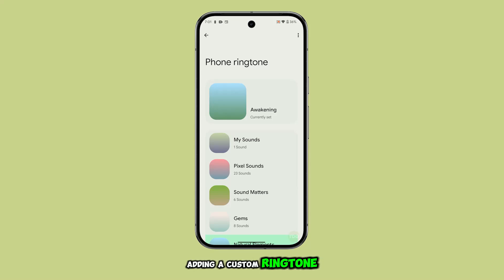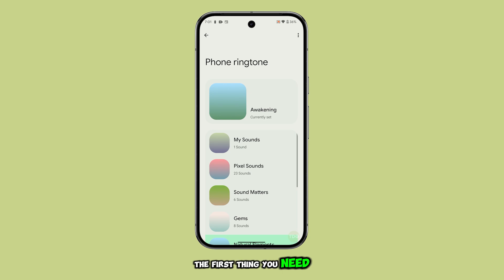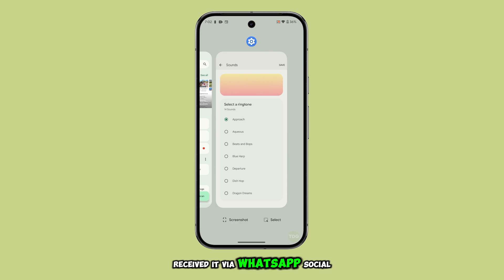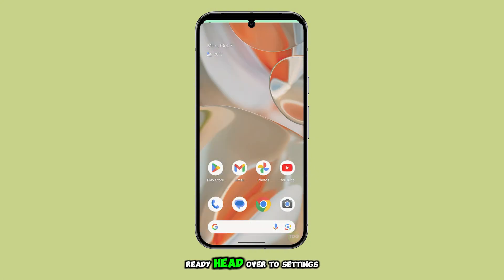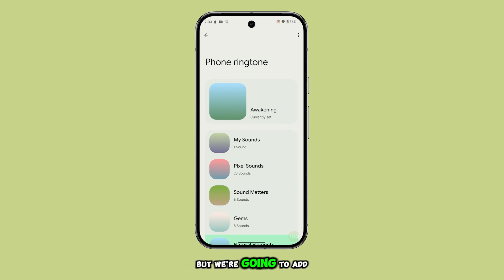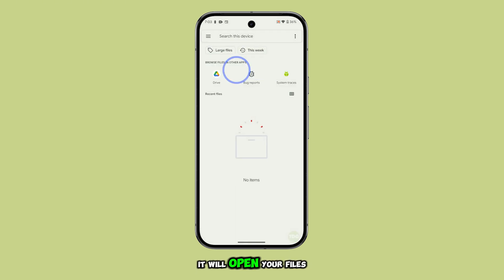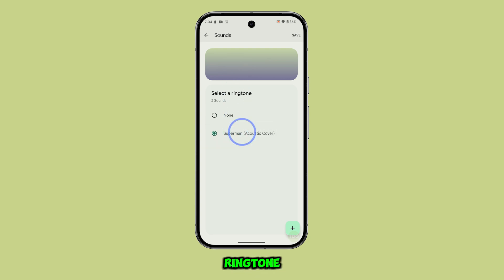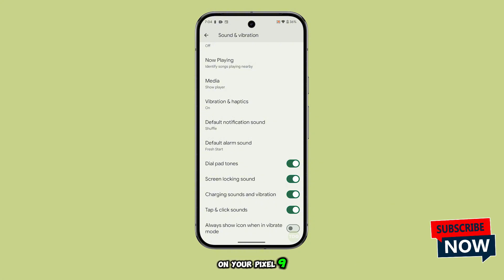How To Add a Custom Ringtone To Google Pixel 9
In this video, you'll learn how to personalize your Google Pixel 9 by adding a custom ringtone. You'll be guided through the simple steps of transferring an audio file, locating it, and applying it as your phone's ringtone. The process involves navigating through Settings, finding your ringtone file, and saving it in the My Sounds section. By the end, you'll have a unique ringtone that reflects your style, making it easier to recognize incoming calls.